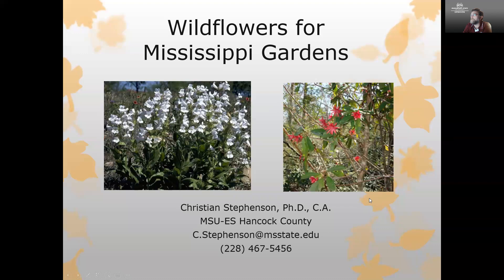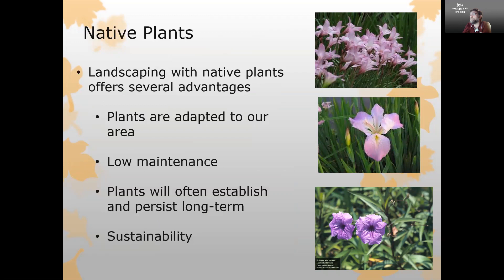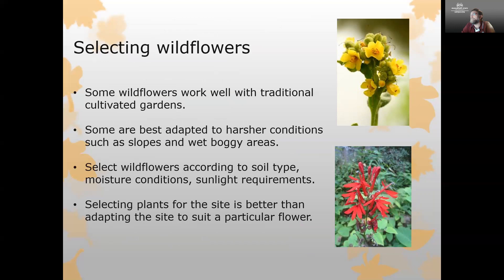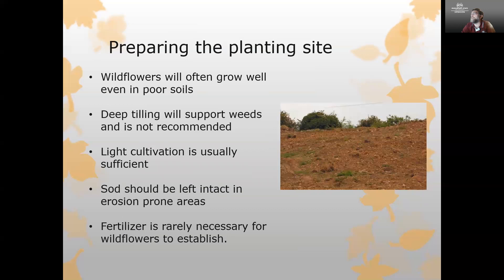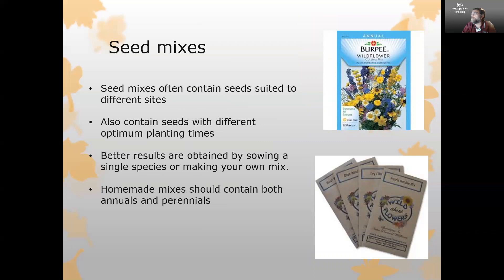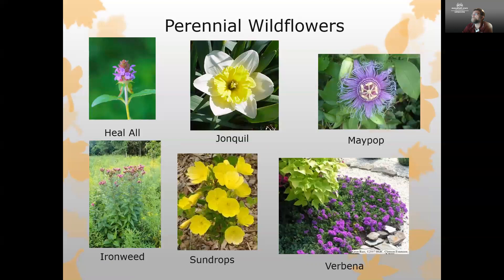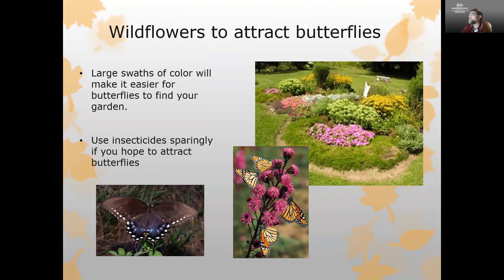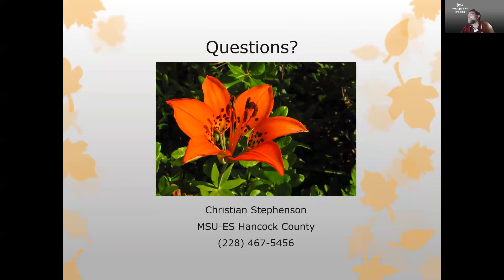Wildflowers for Mississippi Gardens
Wildflowers are a wonderful and sustainable addition to the home landscape.  This presentation gives advice on starting and maintaining a wildflower garden.